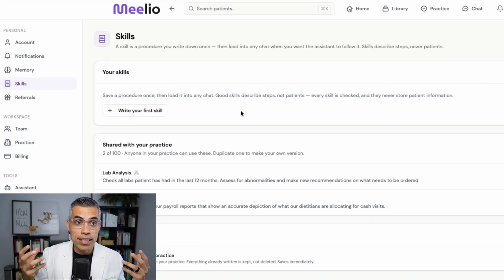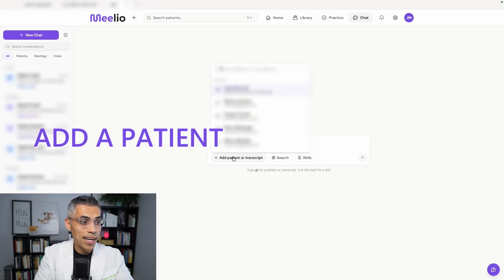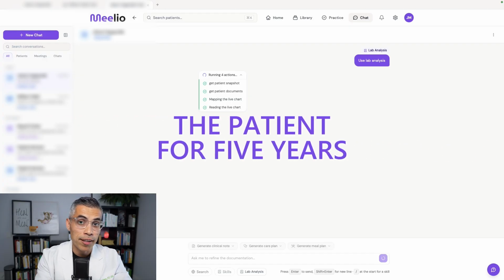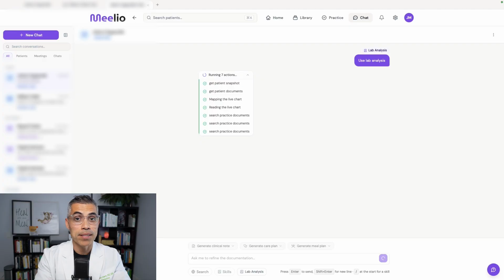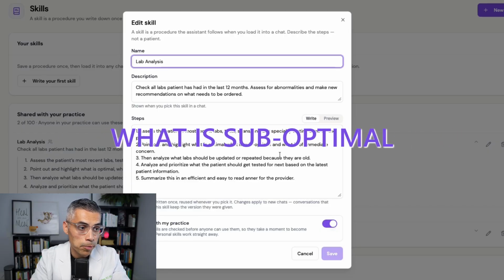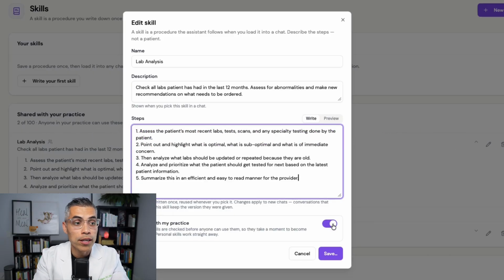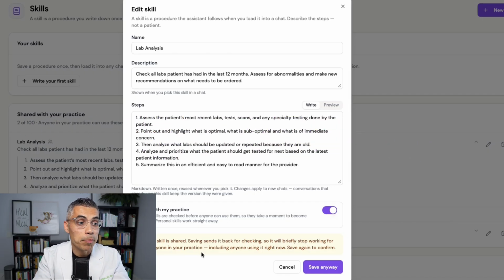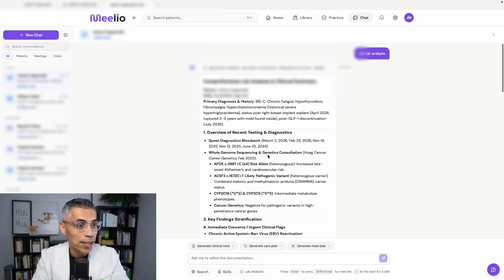Save Hours of Time by Using Meelio "Skills"!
Meelio is here to help integrative and functional practitioners thrive! If you are already using Meelio this video will show you how to ensure you are saving time by utilizing our new 'Skills" feature! Use it run tedious clinical and operational tasks!